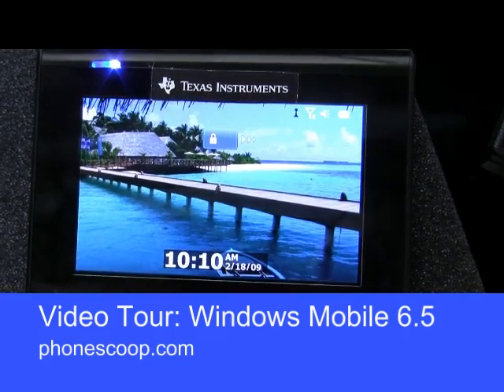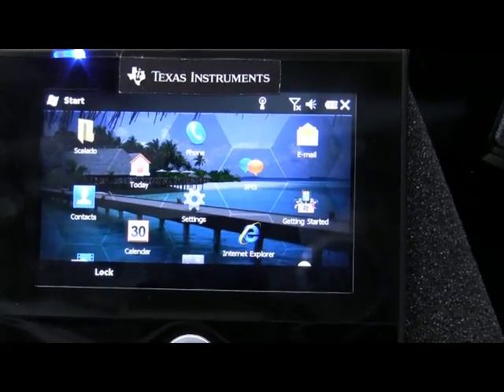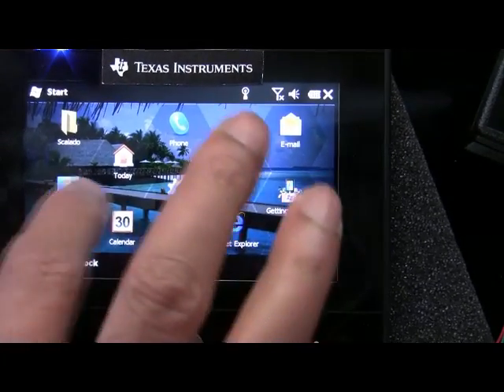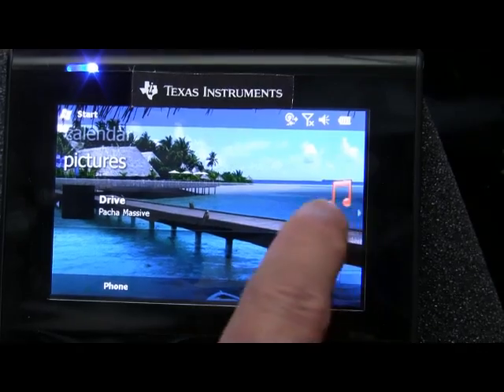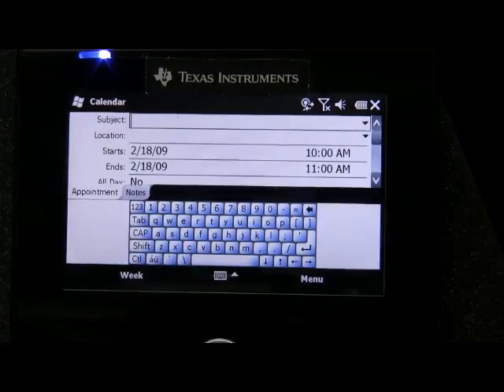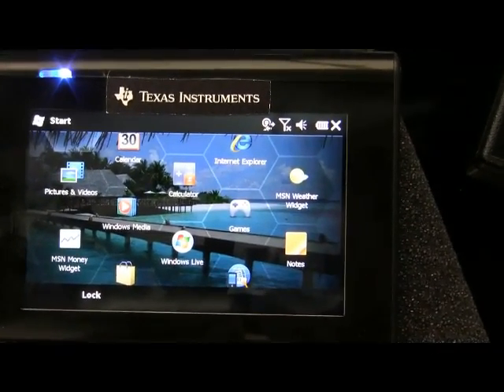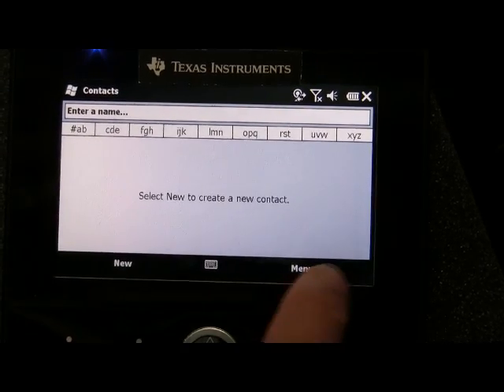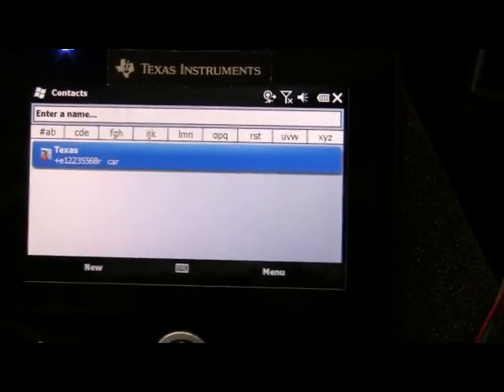Video Tour: Windows Mobile 6.5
A quick video tour of some new areas of Windows Mobile 6.5 alpha.